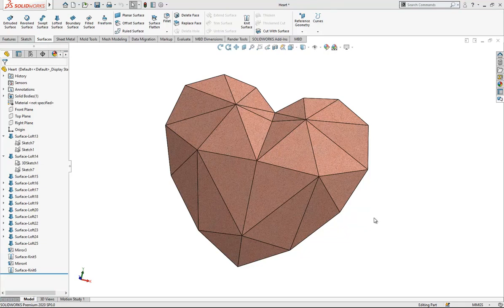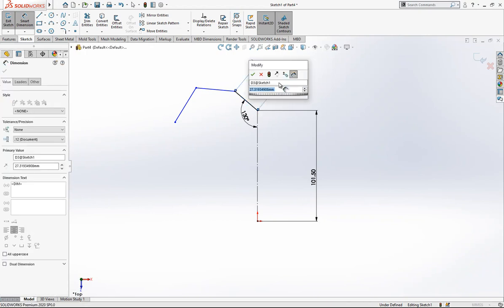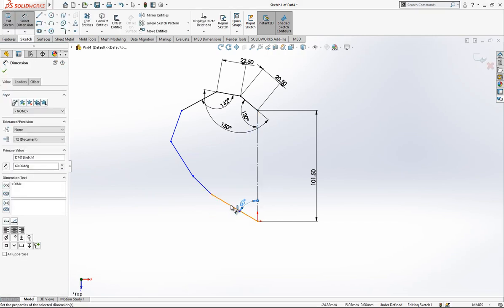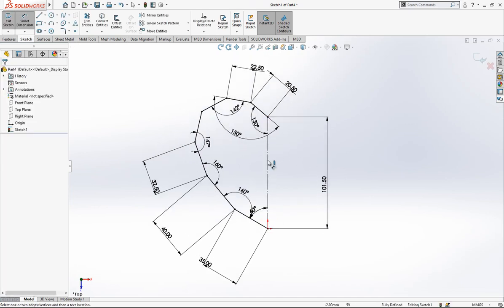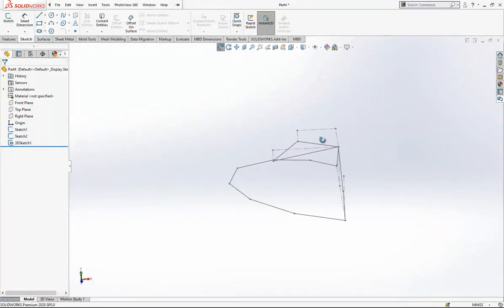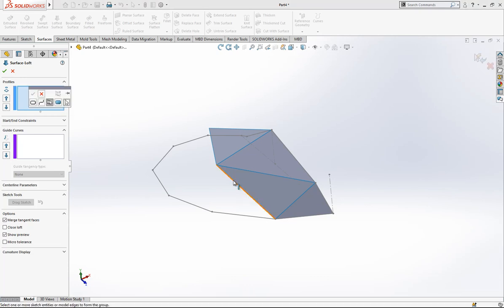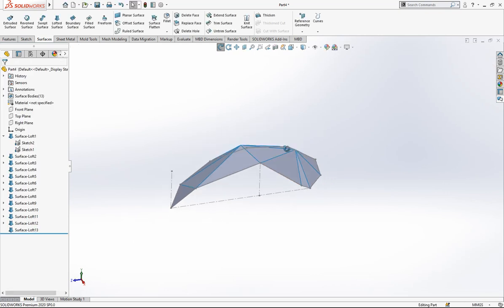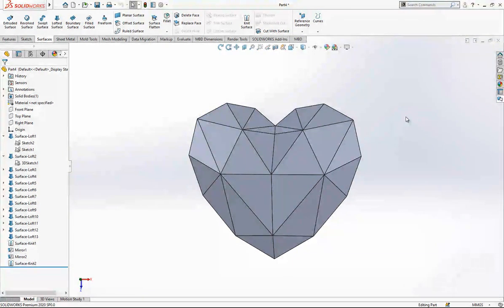Low Poly Heart - SolidWorks Tutorial